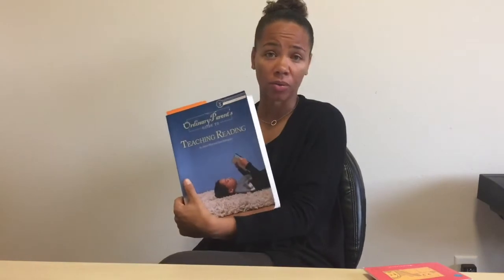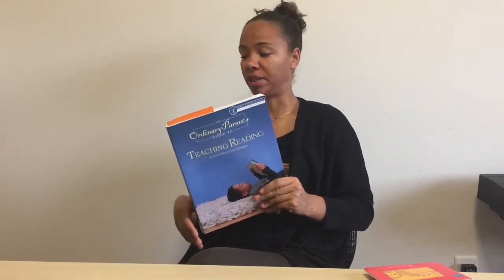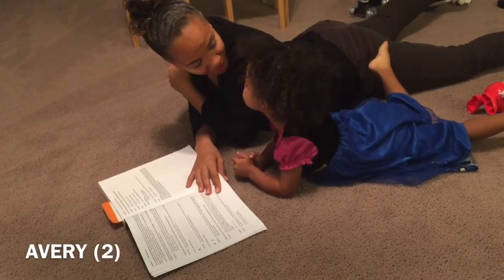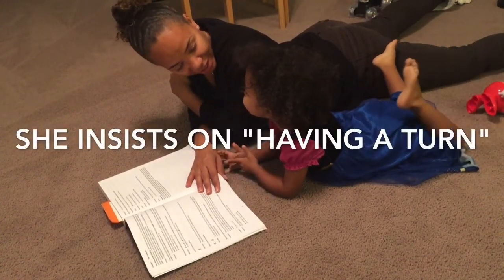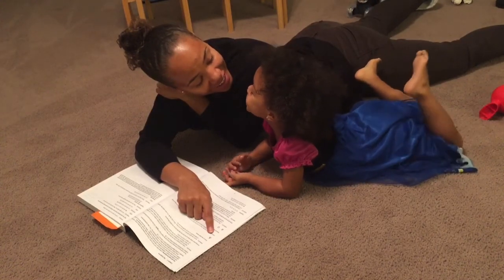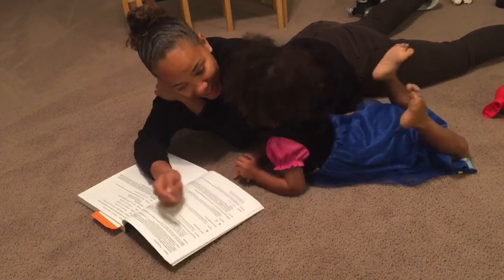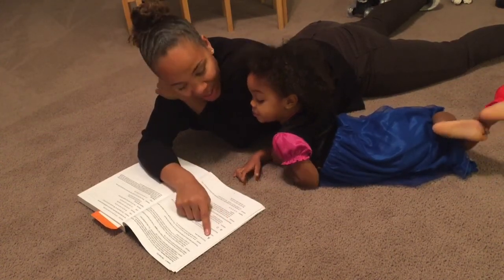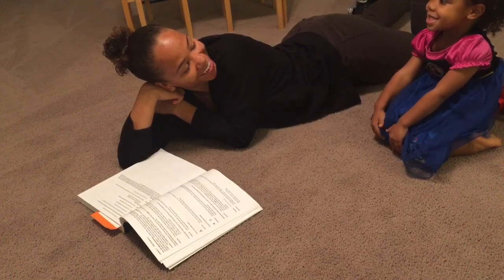DITL | Homeschooling | Reading Lessons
A glimpse into our daily reading lessons for my 6, 4, and 2 year old.